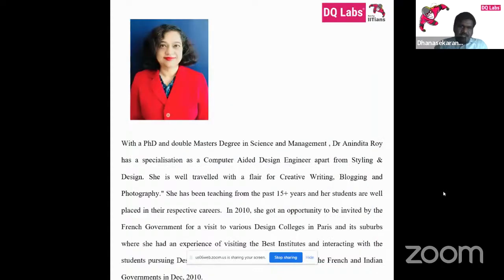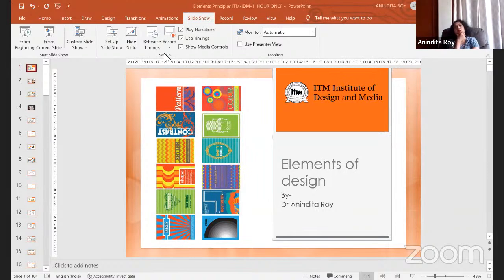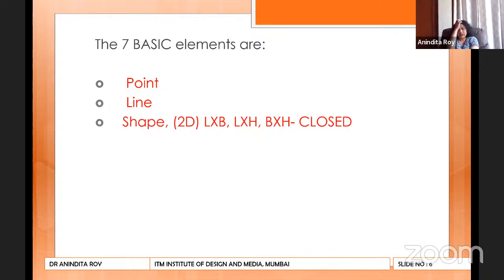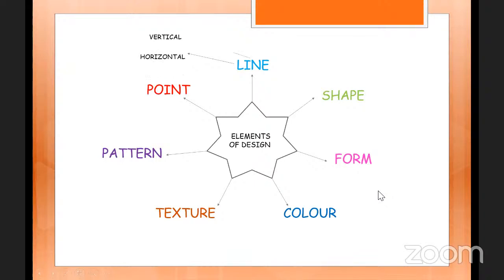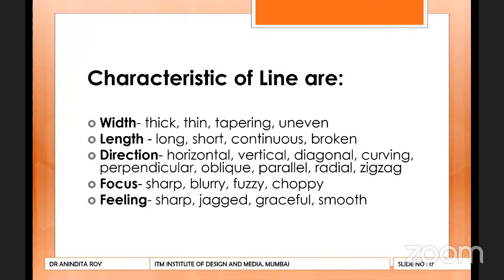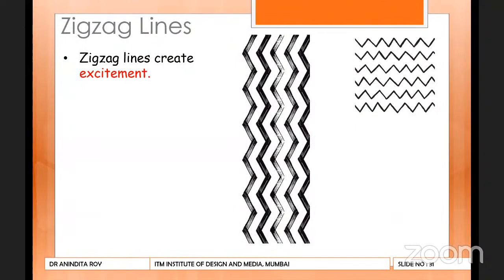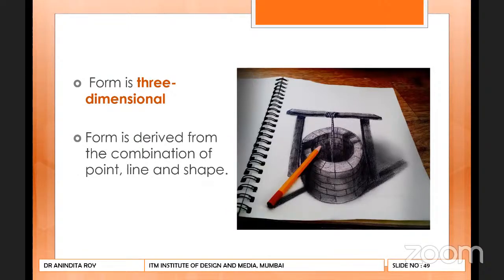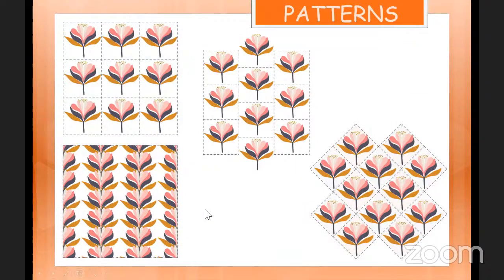Design Nuance Edu Series - Elements of Design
Important Links:

1.

2. Application form link for ITM Mumbai

Dear Students,

DQ Labs is starting a new series with Design & Architecture schools.

This series is open to students and parents.

The idea is to give an in-depth understanding of specific topics.

This will be useful for students across Design, Architecture & Fashion.

The outcome will be an increased awareness in the creative sphere.

The schedule for today:

Topic: Elements of Design
Date: Sunday, 8th May 2022 from 9:15 AM to 10:30 AM
Guest College: ITM Mumbai
Guest Faculty: Prof. Dr. Anindita Roy

Best Regards,
Team DQ Labs